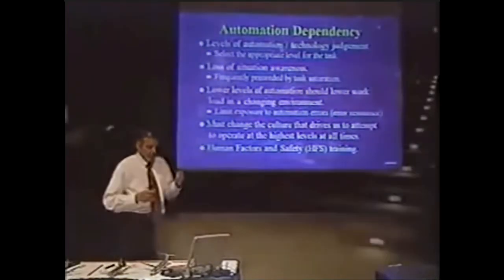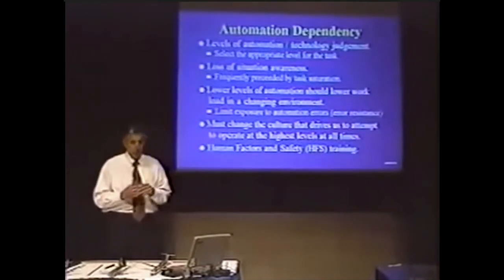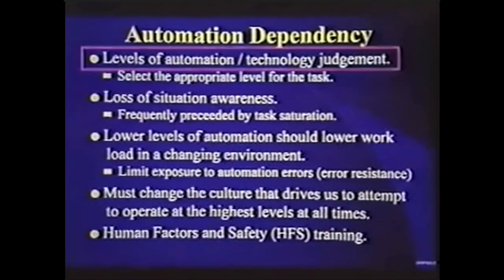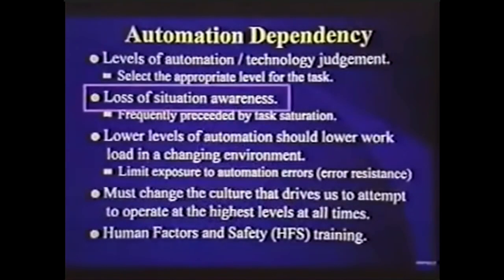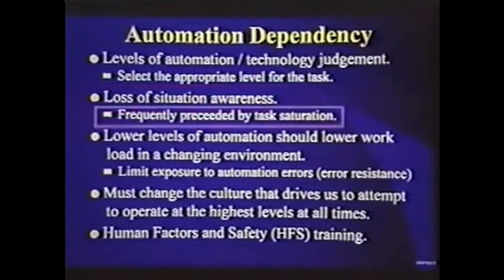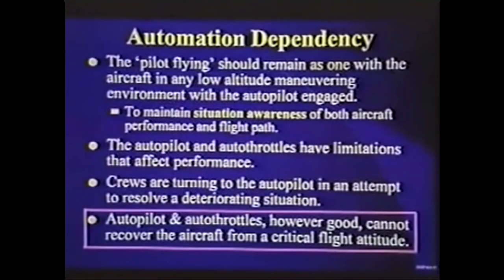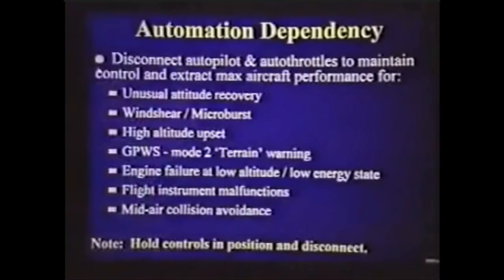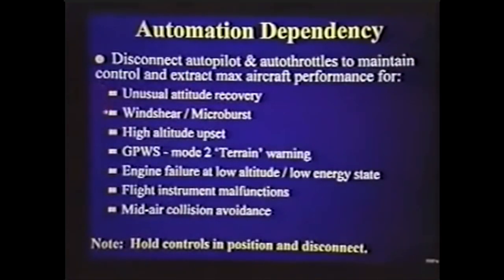Children of the Magenta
Hi All! This video is not made by me, however in my opinion every aviator, flying either commercially or just on private purposes, should watch it at least once in his life. Since I am a pilot now for more than a decade this 25 minute recording gave me one of the best coaching and guidance how to properly manage the airplane, especially in task saturated environments. And after more than 20 years it is still valid. Furthermore , as the airspace is becoming more and more congested we could learn even more from it. This is really a golden lecture for all pilots.
Video was made by American Airlines in late 1990, as a part of their training programme, and whoever did it, he made a good job.

Fly the airplane first!